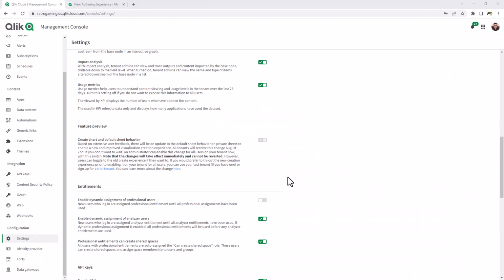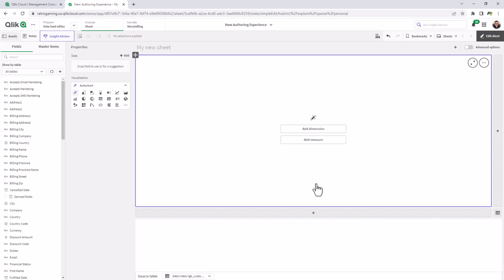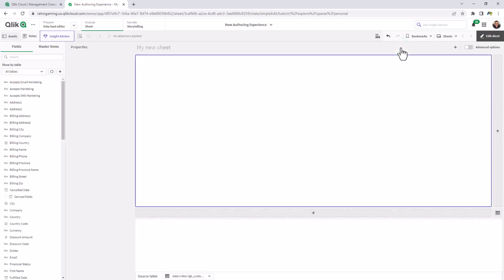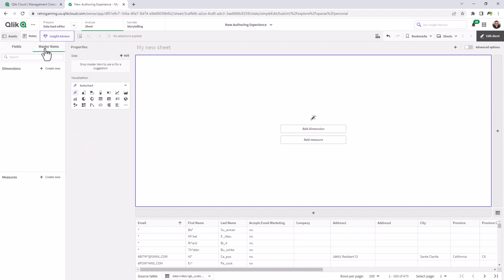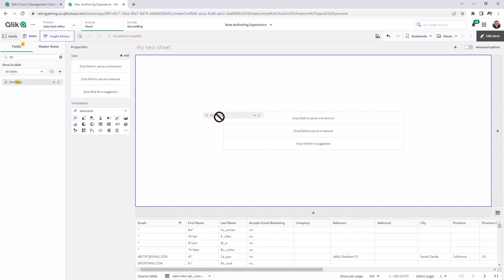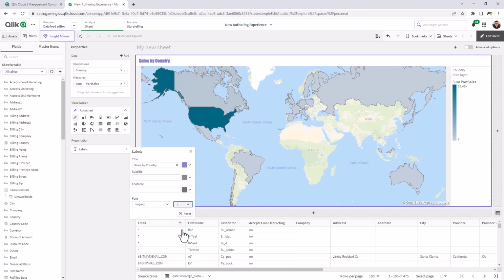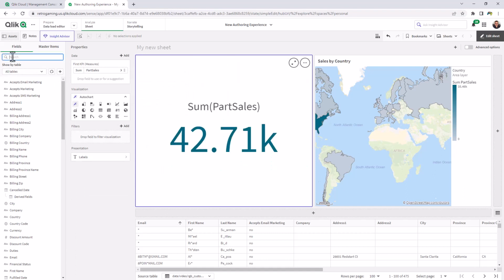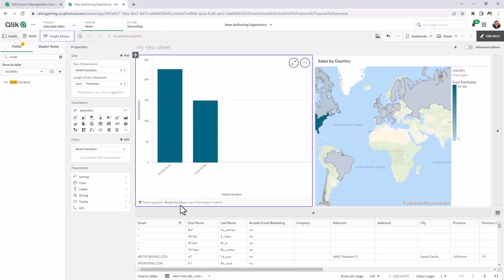Simplified Authoring Walkthrough - Qlik Sense SaaS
The new Simplified Authoring will be available in Qlik Cloud Platform / Qlik Sense SaaS on July 5th. This experience makes quickly creating layouts and visualizations even easier with a new all-in one interface. It will provide the following benefits to new and existing Qlik Sense SaaS users:

• Expedited layout and chart creation
• Simplified filtering, providing easy access to frequently-used properties
• Faster access to data tables and fields

On July 5th tenant admins will have the option to “turn on” the Simplified Authoring for all their users, after admins have become familiar with the new capability. This will be followed by the Global activation of Simplified Authoring for all Qlik Sense SaaS tenants on August 09.